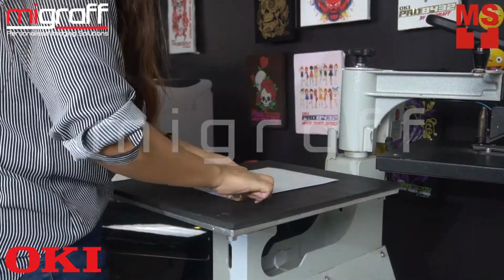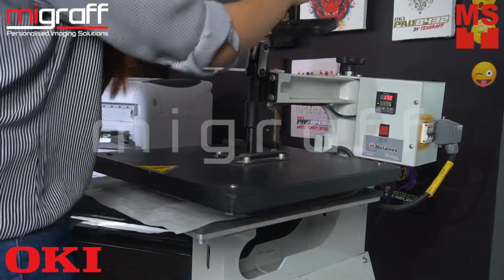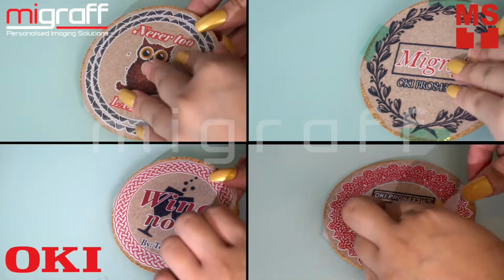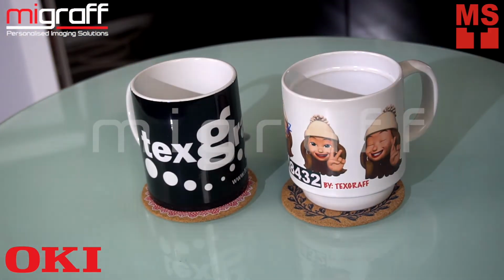Print and Personalize Your Coasters With White - OKI PRO8432WT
Want to create unique and personalized coaster for your business? We got you covered! This video is perfect for you! Here's a quick tutorial on how you can easily personalize your Cork Coasters!
Cork coasters are fun and easy to make. So Customize your coasters now with our OKI PRO8432WT; Digital Transfer Printer and ELI600. Enjoy your drinks with your personalized coaster!

OKI pro8432 prints solid white onto a wide variety of media, it can be used in combination with transfer media to create vibrant print on dark backgrounds, dark colored garments and other hard surfaces like Mugs, Bags and many more!
ELI 600 is a industrial grade heat press with consistent heat on all corners

To maximize the area of your heat press table you can also place multiple coasters at a time.
Cork coasters are fun and easy to make, so make yours now for your business! Enjoy your drinks more with your personalized coasters